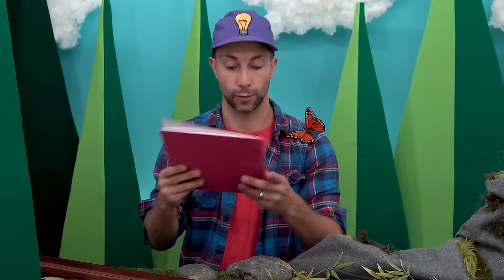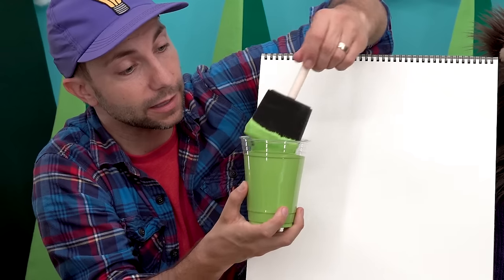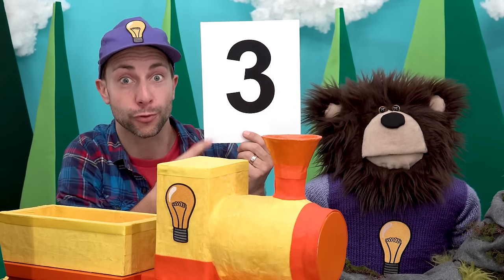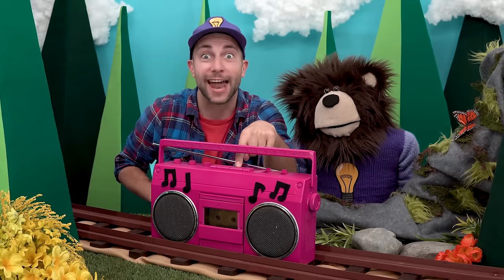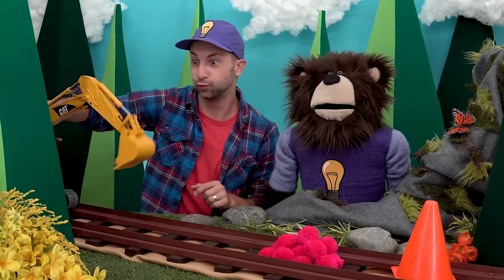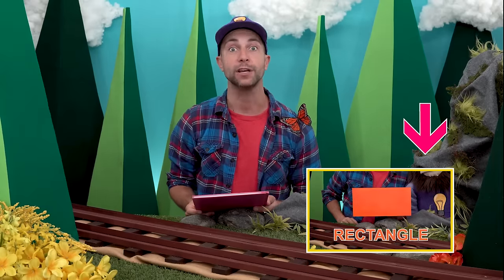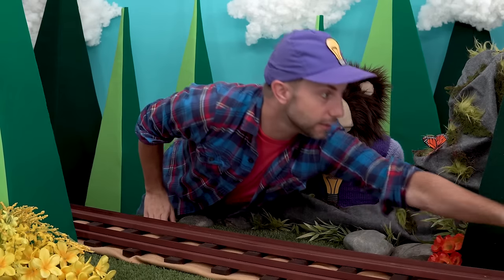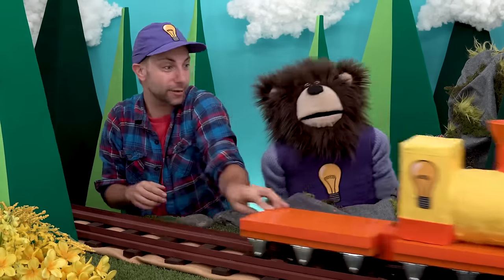Preschool Learning Videos - Colors, Counting, Shapes, Trucks & Musical Instruments for Kids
Preschool learning videos for kids! In this compilation video we learn about colors, counting, shapes, trucks & musical instruments for kids!

Mayta The Brown Bear is gentle, handcrafted learning show made by parents for kids. We created our early learning show for our (then) 2 year old son. Our videos use slow moving images, crafts, handcrafted sets, puppets and active storytelling to help kids learn to use their own imaginations. We believe in creating content that is consistent. We use repetition, the power of silence, movement and human interaction in every episode.

We slow things down a bit so our little viewers have time to process what they are watching on the screen. We really wanted to create a space that is small, simple and consistent. A space where our little viewers can feel safe and secure because they know what is going to happen next. A space where they can really listen and ultimately be engaged.

Our learning videos are categorized into Baby Learning Videos and Toddler Learning Videos on our channel's main page. If you enjoyed today’s learning video for preschoolers and toddlers, and would like more of the best toddler learning videos, please remember to like, share and subscribe. to learn more about Mayta the Brown Bear. We hope to see you here again soon!

Original Music:
"Easy Lemon 60 second"
"Cheery Monday"
"Fretless"
"Beach Bum"
"Glee Club Polka"
"Down Home Rockin"
"Android Sock Hop"
"Daily Beetle"
"Beach Bum"
"Corncob"
"Carefree"
"Jaunty Gumption"
"Life of Riley"
"Merry Go"